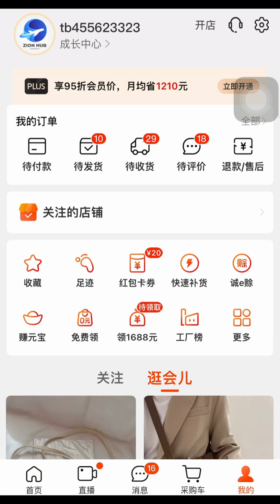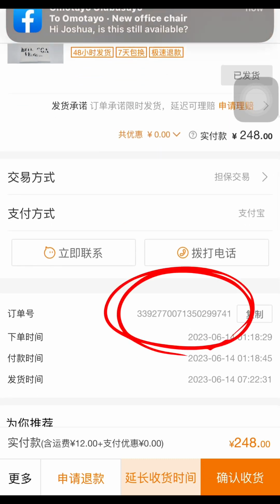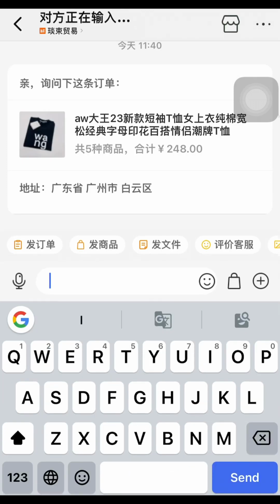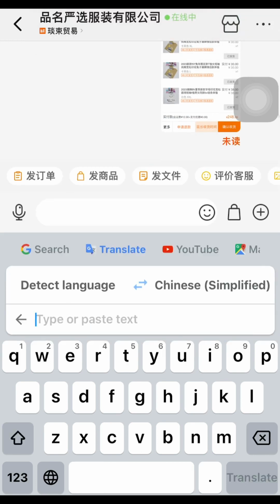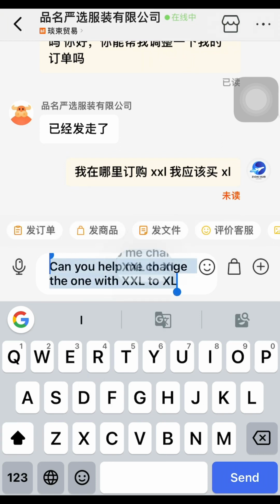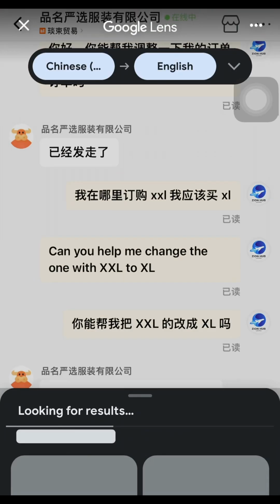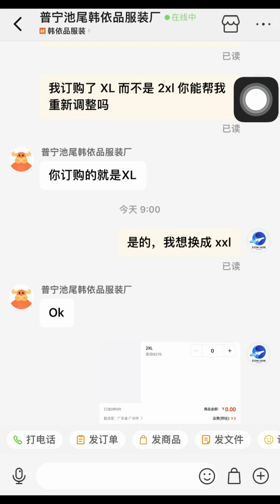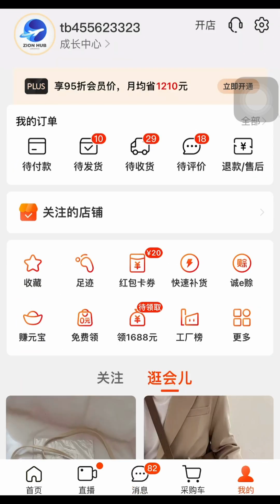HOW TO DISCOUNT PRICE ON A PAID ORDER ON 1688